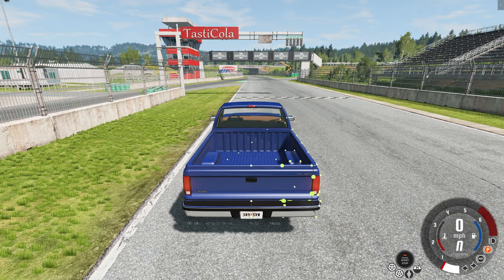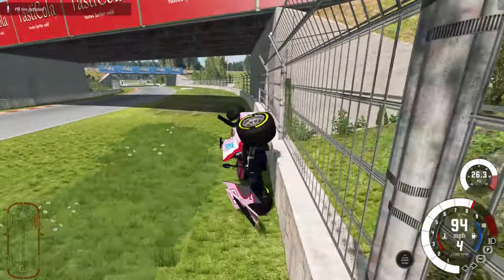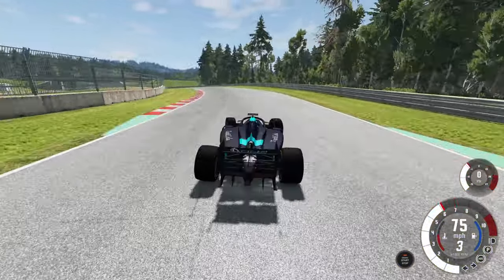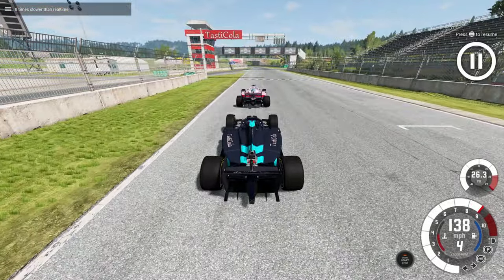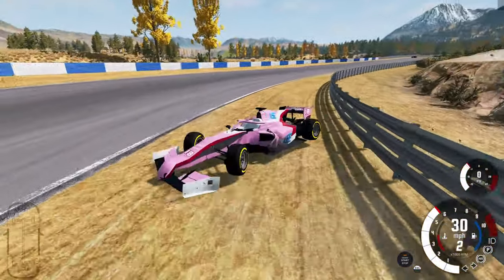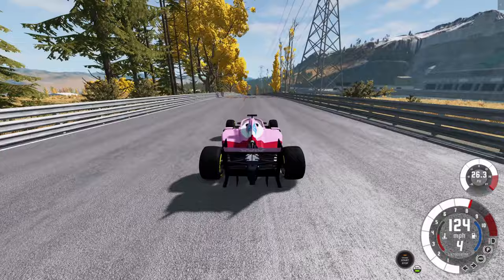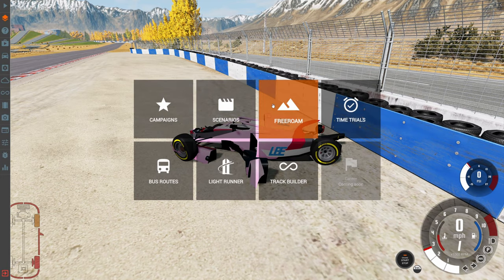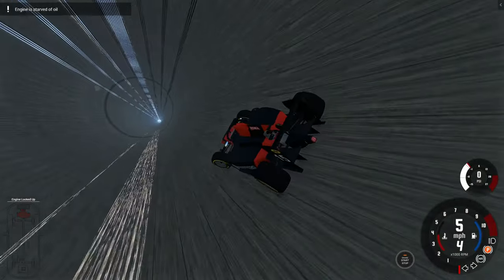FASTEST CAR EVER in BeamNG.drive ??? - Genesis F2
Of course there are faster cars in a straight line, but around a track? This is probably the fastest as long as you don't have a huge crash with it.